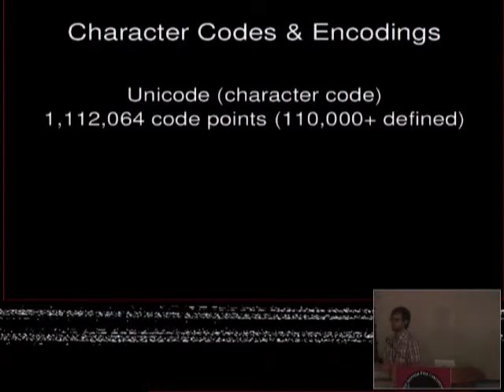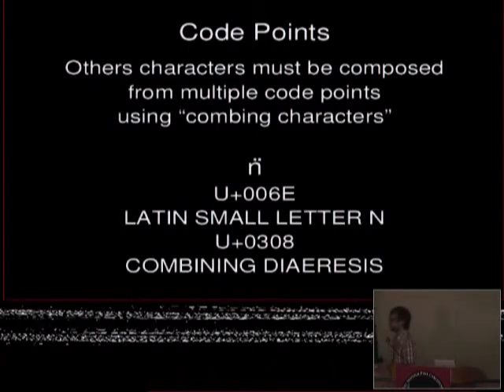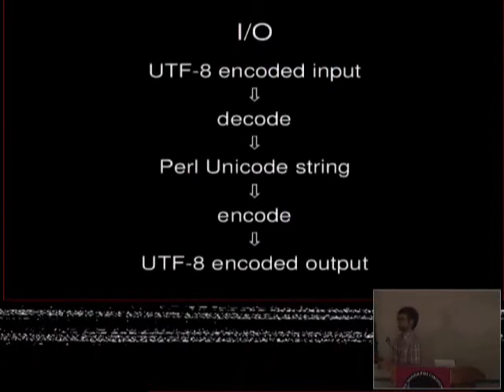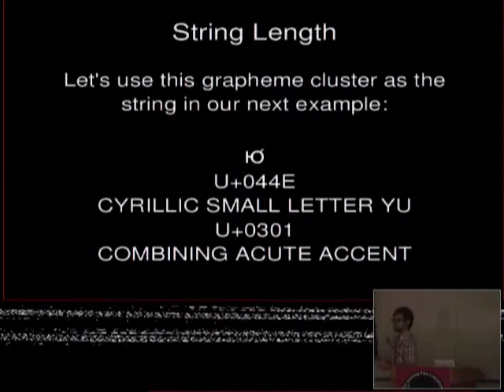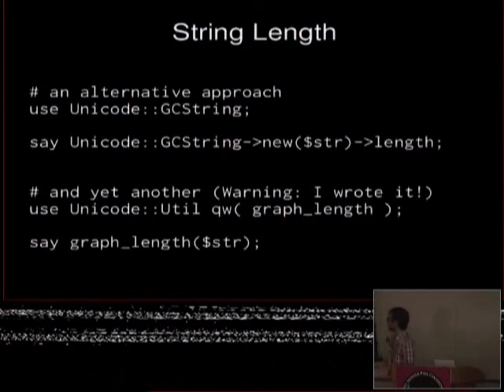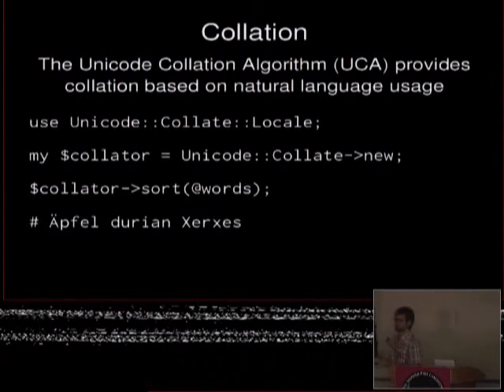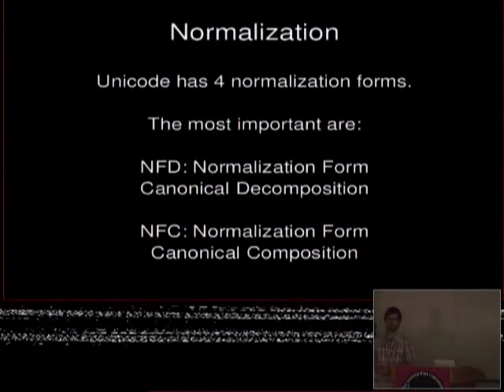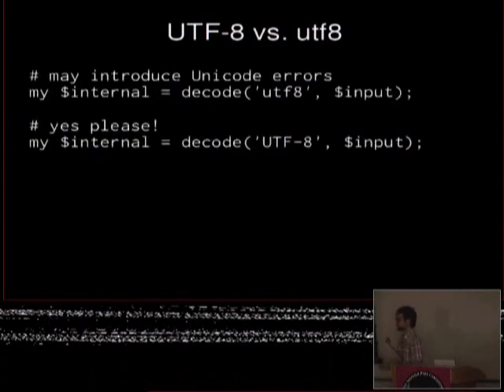YAPC::NA 2012 - Fundamental Unicode